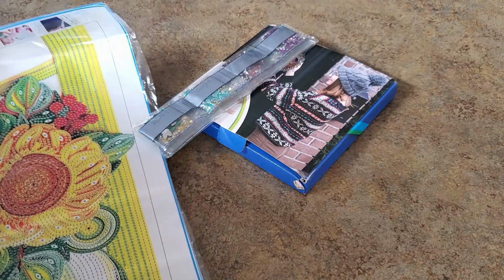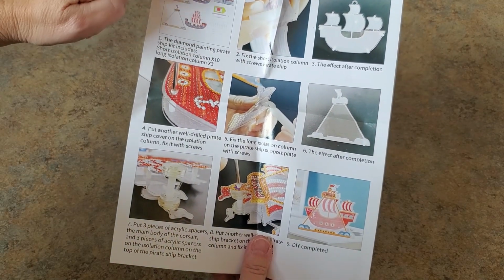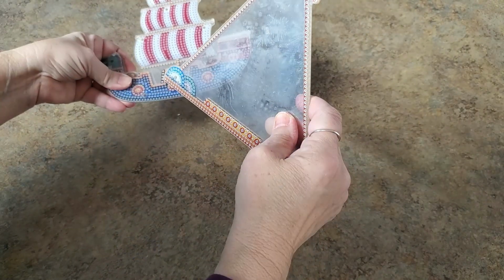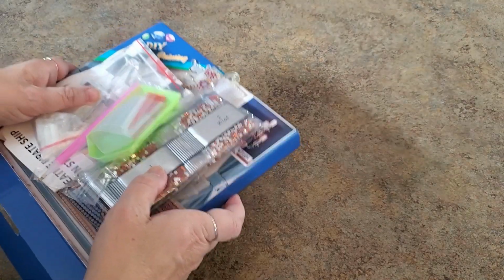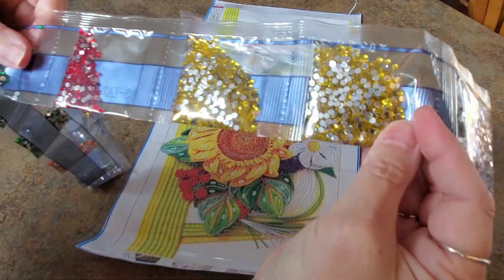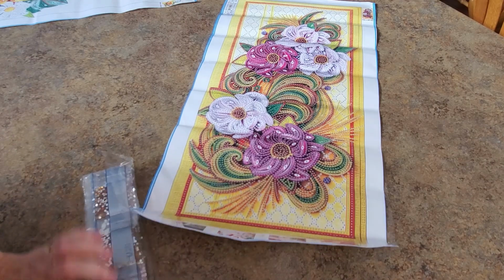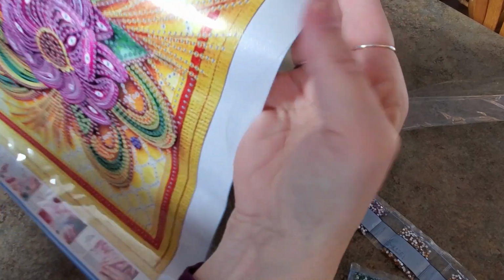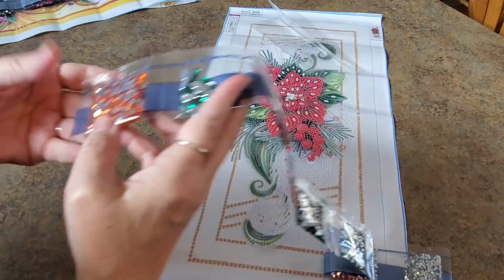Unbagging Some Super Sized Quilling Diamond Painting From DPClubss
10offmindy

Mindy10OFF